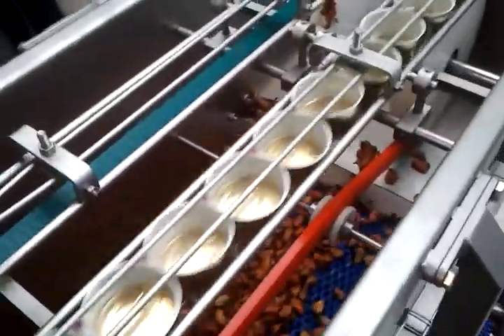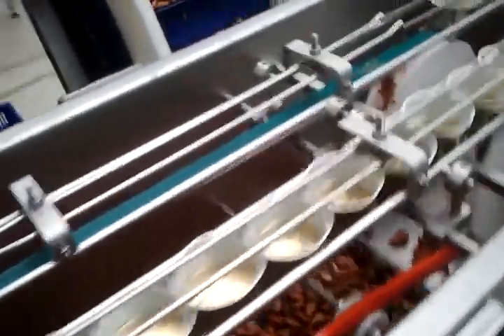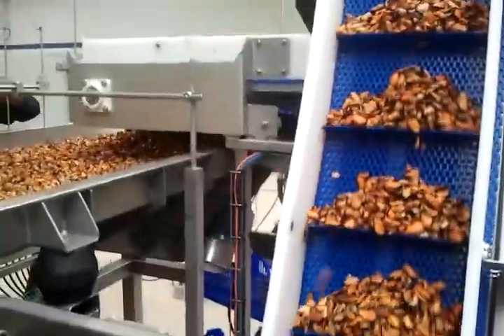Volumetric Filling | Fish Processing Machine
Designed for the automatic filling of cans with products like meat mussel, octopus, meat cockle or any other product in bulk. Production according to customer needs with different vibrations depending on the product and the packaging. Filled by a rotative tray with a variable frequency drive. One line to recover the excess product to the vibrator tray.